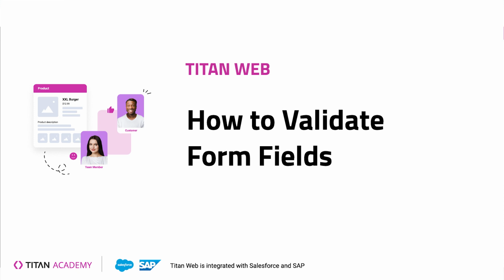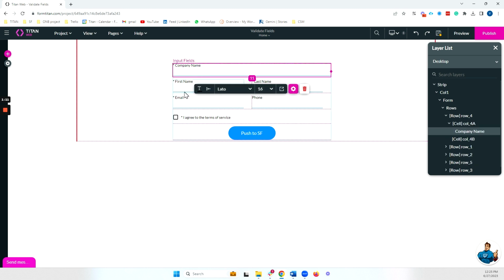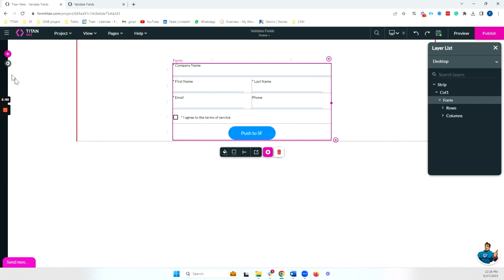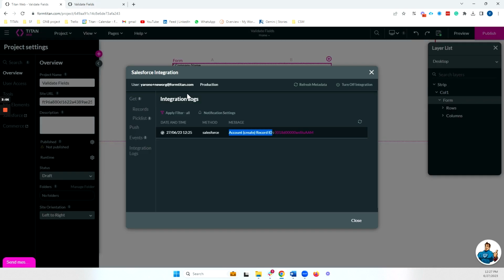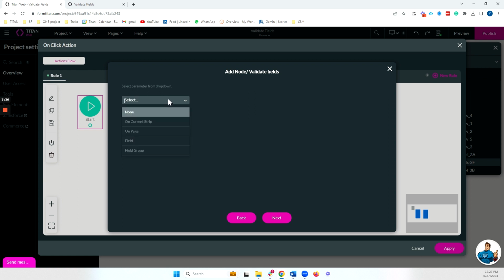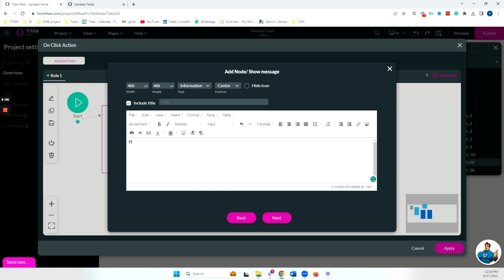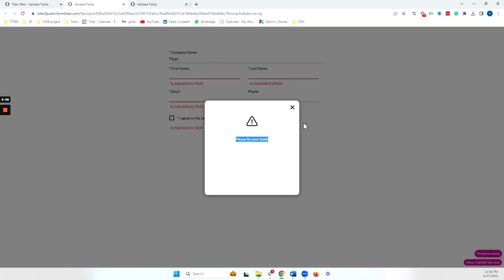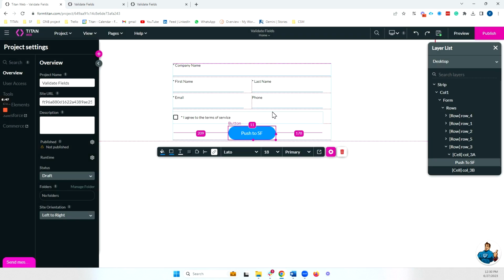Salesforce Actions and Business Logic with Titan: Validate Form Fields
Creating Salesforce actions and business logic just got better with Titan! Let us show you how in our series of Advanced Web Courses. So, join us by watching this tutorial video as we show you how to validate form fields in Titan Web.

Chapters:
00:00 An introduction on how to validate form fields in Titan Web.
0:12 Watch how to create an account.
2:41 See how to create an On Click action to validate all fields.
3:47 Lean how to insert a toast.
4:02 Check out how to connect nodes.

If you prefer to read the article in our Salesforce Actions and Business Logic series, visit our Titan Academy

This video tutorial covers how to validate fields on your form. Check it out, to see our example of a simple form where a user will provide information to create an account and a contact will be used for demonstrative purposes. There are mandatory fields the user must complete before submitting their details.

In the tutorial video, you will see there are two different actions configured on our submit button: create an account and create a contact. Please note, it is not best practice to have two separate actions. They should be combined into one Salesforce action node. We have separated them into two different pushes to demonstrate what issues can occur during validation.

The tutorial video goes on to explain that when users complete the form, there are separate fields that will be used to create the account and contact. If the user does not provide all the information, an error message displays. This occurs because the missing fields are mapped in a push to Salesforce, these fields trigger a validation action when the push runs.

Additionally, If the user does not complete the personal details, the create account action will run but not the creation of a contact. This is because only the validation for creating a contact failed. To prevent this from happening, we need to create an action to ensure all fields pass validation before the user can submit.

Make sure to keep watching till the end of the video, as we continue to cover topics regarding creating accounts, creating on click actions to validate fields, inserting toasts, connecting nodes, and displaying invalid messages.

Titan has web apps, actions, business logic, and more for every page and portal! From landing pages to payment portals, go ahead and build fully responsive web pages in minutes with zero-code. Choose Titan Web for the best deals in town with a host of other modules on offer that include Titan Sign, Forms, Docs, Survey, Contract Lifecycle Management (CLM) and Flow.

Get in touch with us today to sign up to the Titan platform and start launching custom web applications for your Salesforce solutions! We would love to hear from you and your thoughts on our no-code platform for Salesforce.

And don't forget to subscribe to our YouTube Channel to watch our videos and keep up to date on all our expert tips and tricks that you can use in Titan for Salesforce